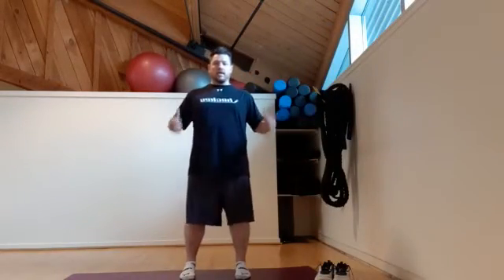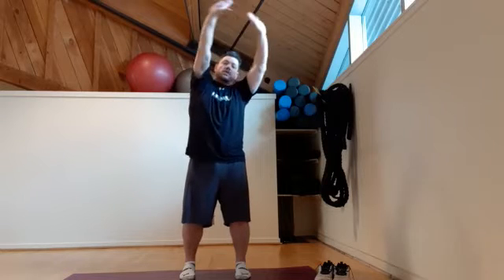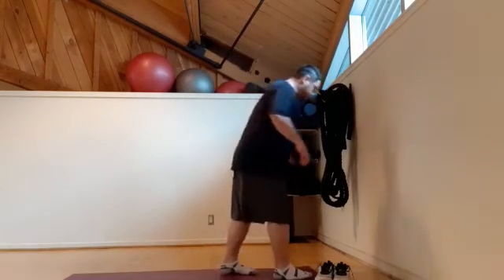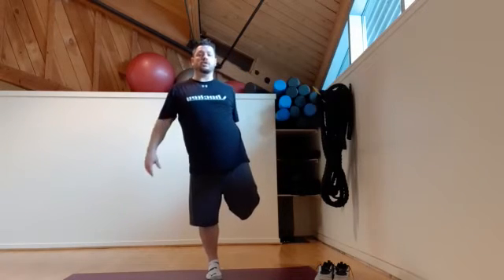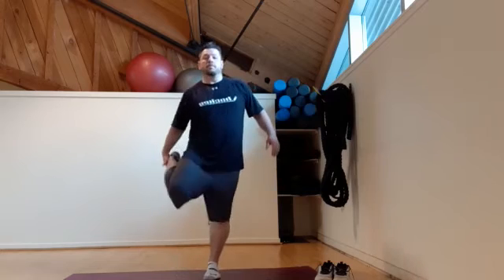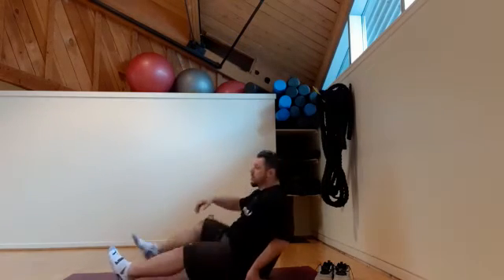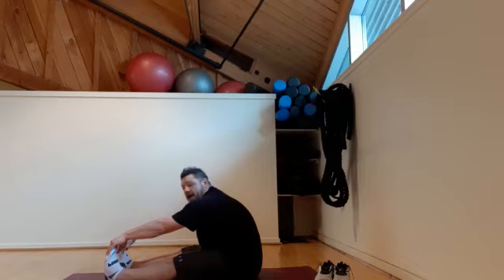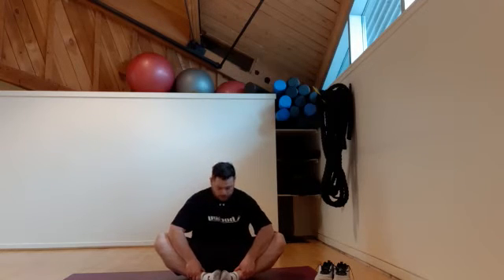Stretch Routine 2 with Chris 04.17.20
Enjoy some good stretches to assist maintaining your mobility and flexibility